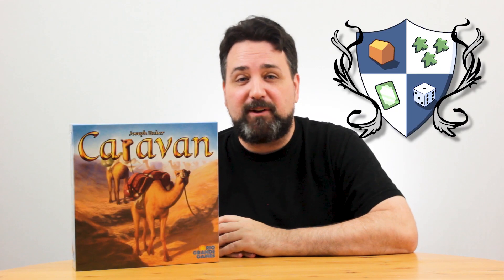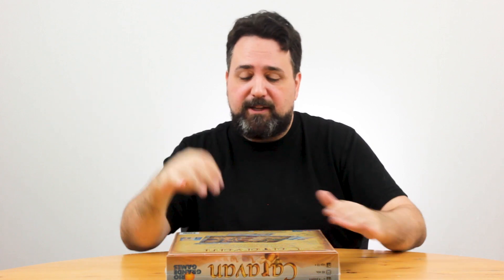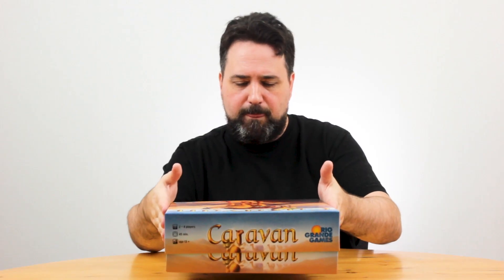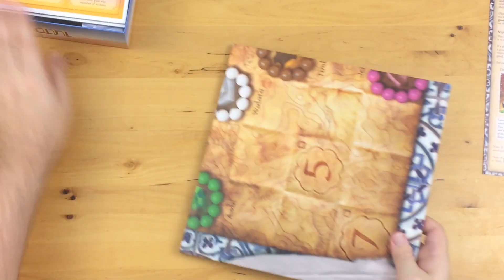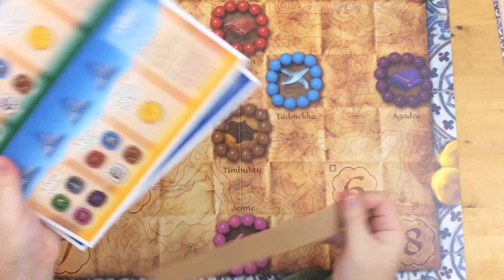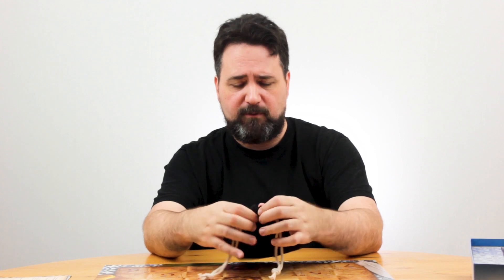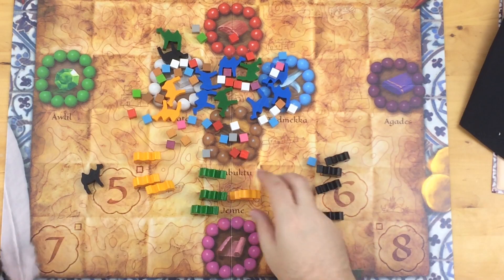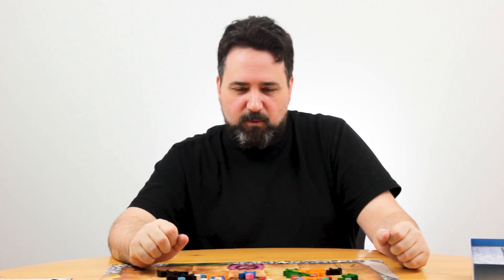Caravan Unboxing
Rio Grande games recently supplied me with a copy of Caravan, a family-friendly pick-up-and-deliver board game that's quick to teach and play. The camels, as you'll see, are quite a bit larger than the ones in The Voyages of Marco Polo. Oh - and they have legs.

But more importantly,
WHICH BOARD GAME COMPONENTS LOOK THE MOST DELICIOUS?

.oOo.oOo.oOo.oOo.oOo.oOo.oOo.oOo.oOo.oOo.oOo.oOo.oOo.oOo.oOo.

Ryan's copy of Caravan was generously supplied by Rio Grande Games,